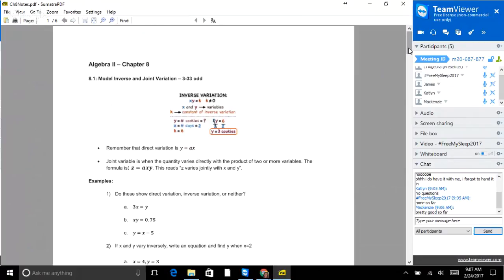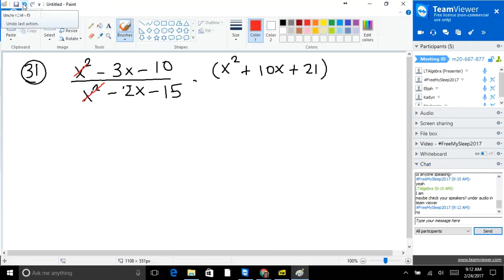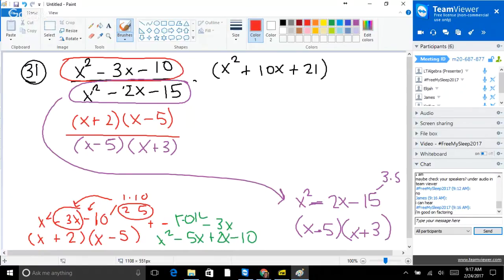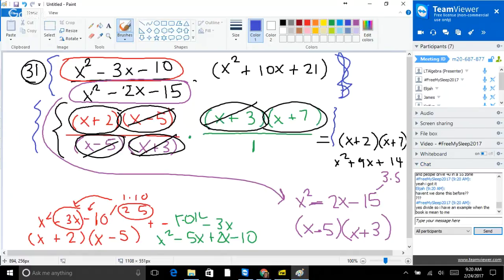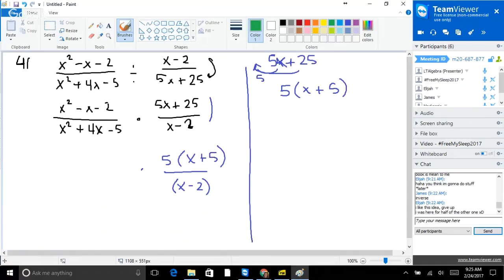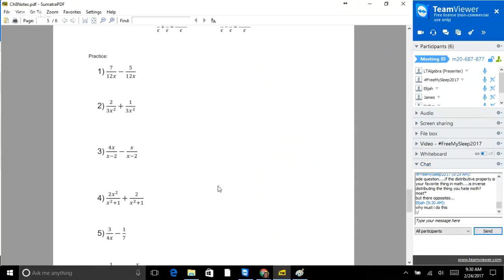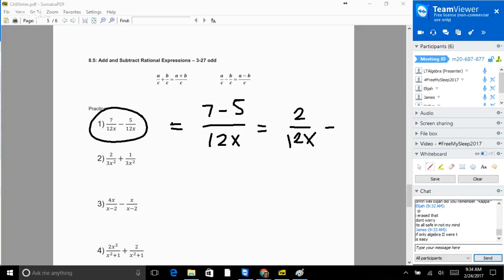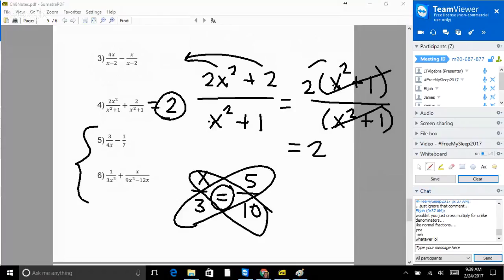Algebra II - 2.24.17